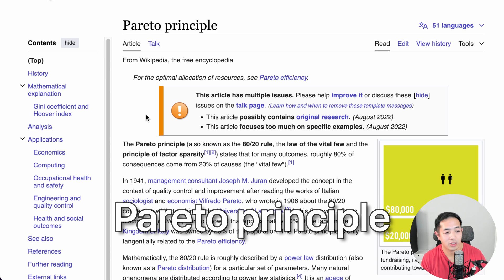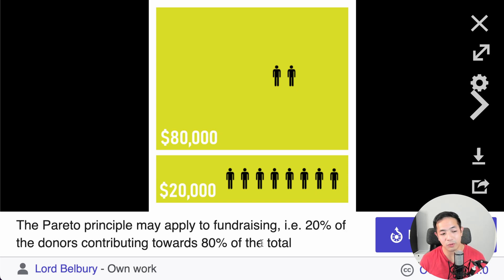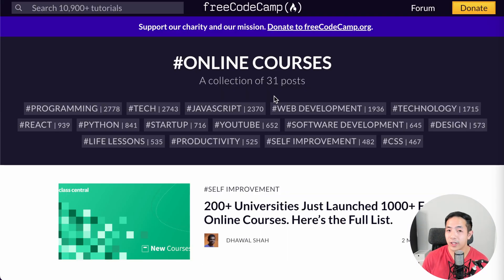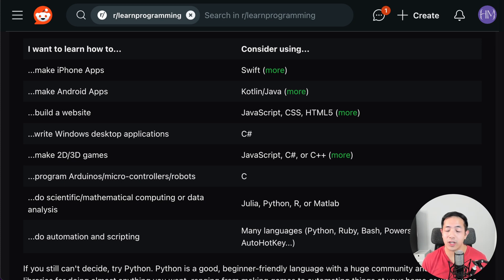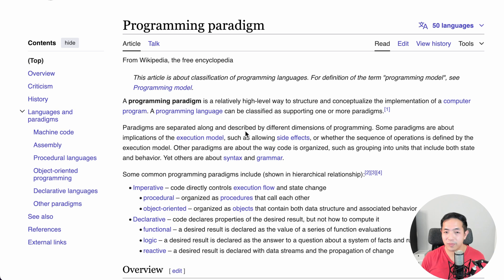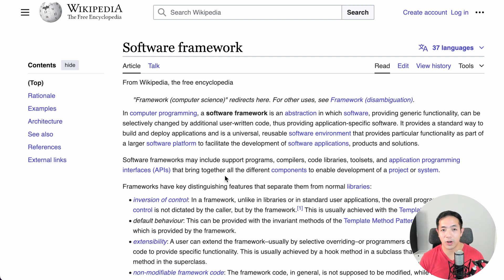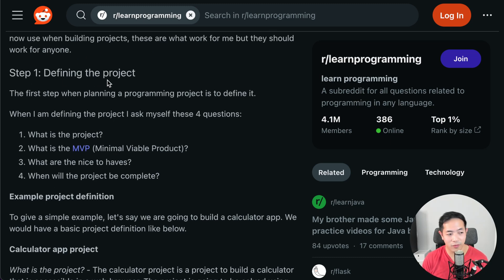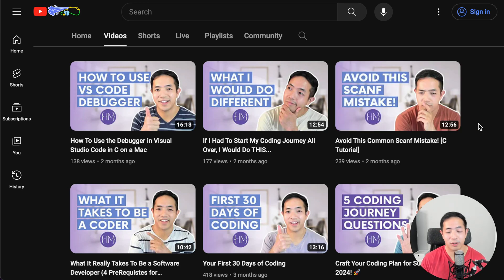Apply the 80/20 Rule in Learning How To Code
Over the past 10+ years of working in software, I've seen the programming world become larger and larger. So, I have a lot of sympathy for beginner programmers who are trying to self-learn programming. I look at them, and I can understand how frustrating and overwhelming it can be to learn how to program because I was also in that spot too when I was learning how to program. I saw all these different languages and tools and had no clue what was going on.

However, as I’ve picked up new languages, I started to notice a couple of recurring ideas and principles when it comes to learning a new language and learning how to code.

Based on my experience, I'll be sharing one principle in particular that I think would really help alleviate some frustration and overwhelm. Then, I’ll apply it to the idea of learning how to code. Then, I’ll expand on that by teaching you what you should really focus on when it comes to self-learning and what you should not focus on.

In this video, you'll learn:
✅ how to apply the 80/20 rule to learning how to code
✅ what not to focus on

👨‍💻 Have Questions?

-Henrik